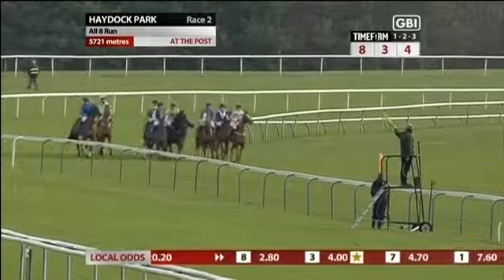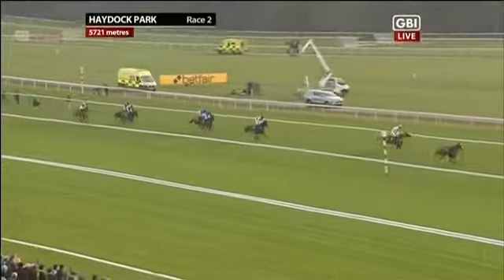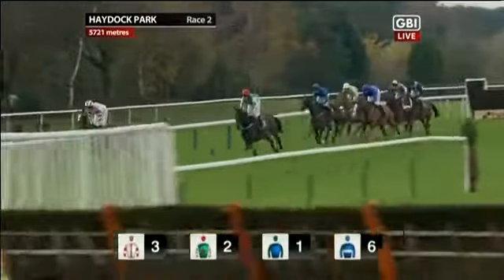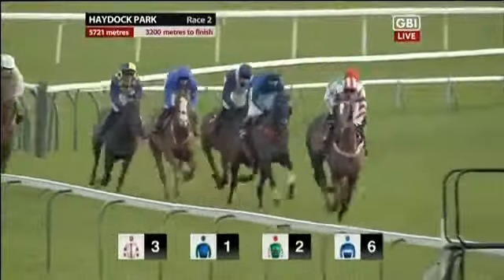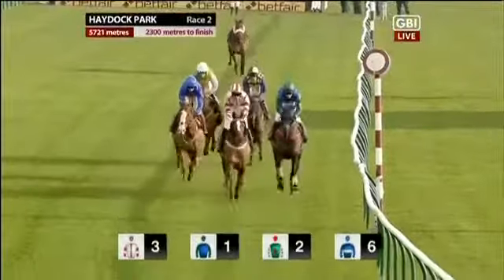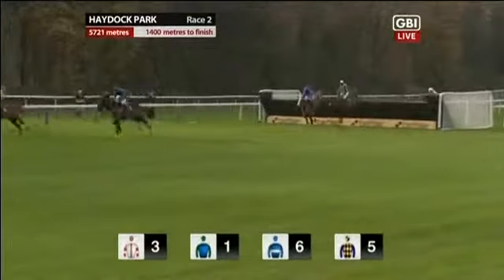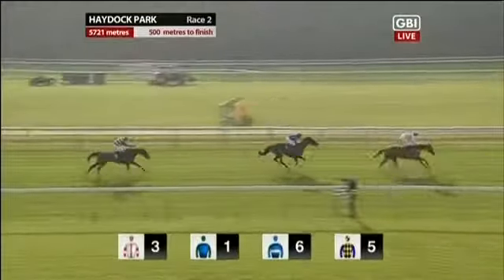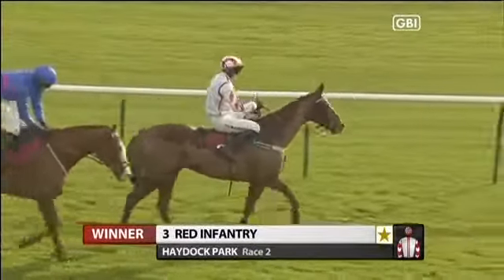2018 HAYDOCK 𝙀𝙙𝙜𝙚 𝙃𝙖𝙣𝙙𝙞𝙘𝙖𝙥 𝘾𝙝𝙖𝙨𝙚 (𝘾𝙡𝙖𝙨𝙨 3)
2018 HAYDOCK 𝙀𝙙𝙜𝙚 𝙃𝙖𝙣𝙙𝙞𝙘𝙖𝙥 𝘾𝙝𝙖𝙨𝙚 (𝘾𝙡𝙖𝙨𝙨 3) 24 November

Exciting steeplechasing from HAYDOCK U K

G B I Vision

See